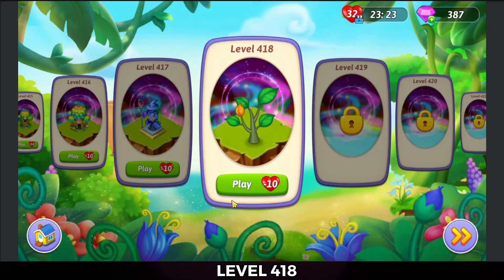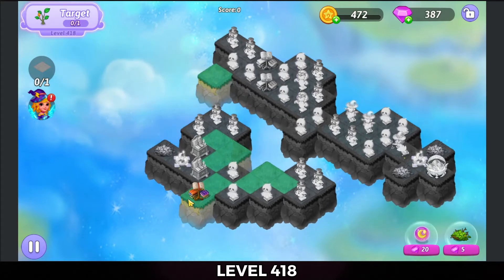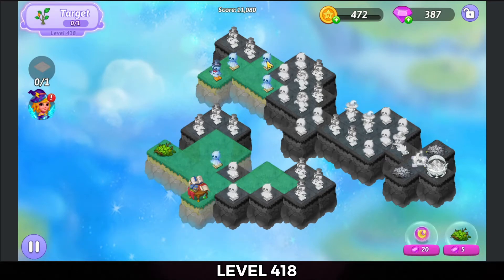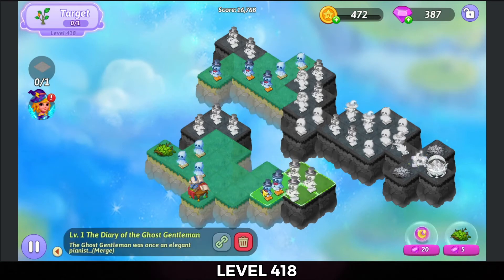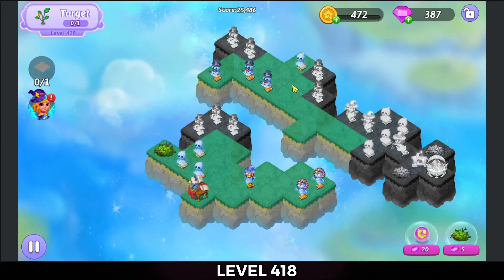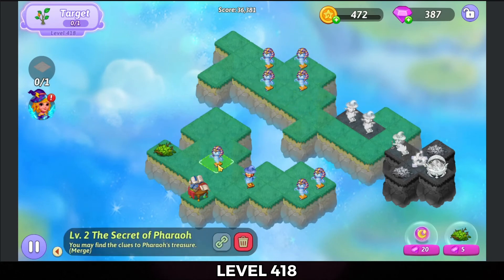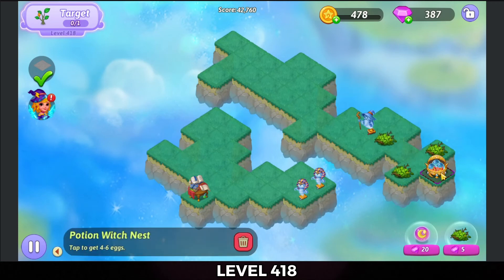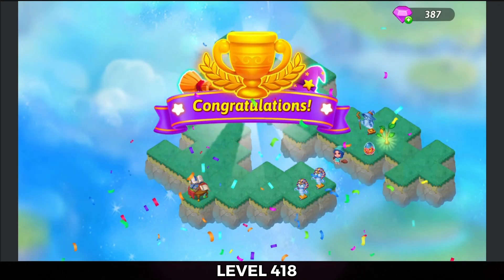Merge Witches | Level 418 | With Trophy